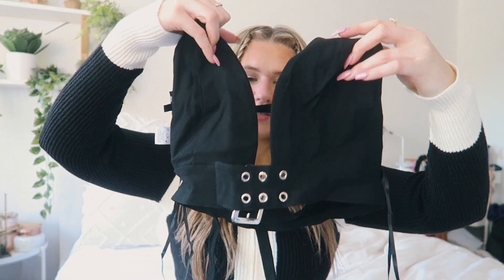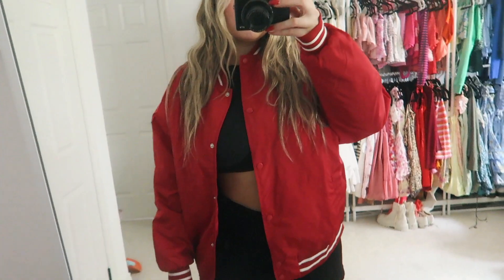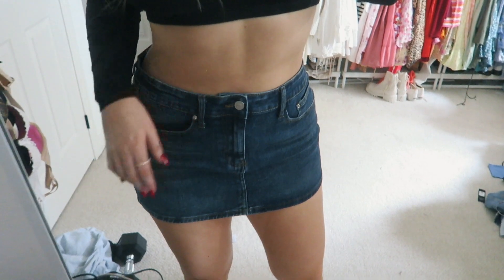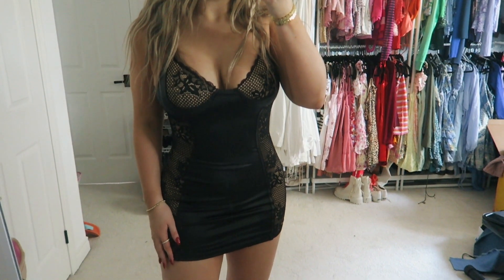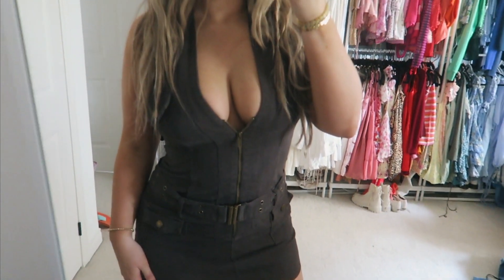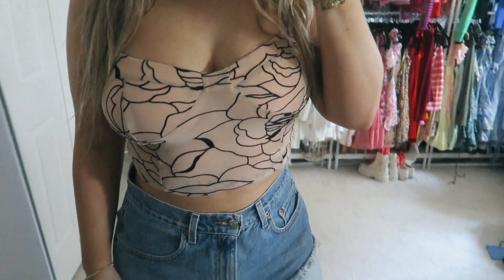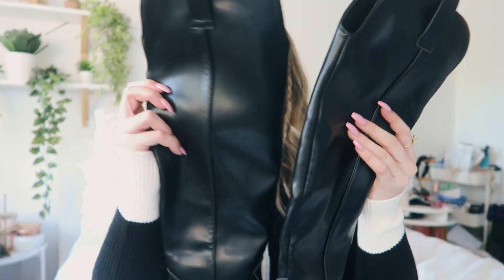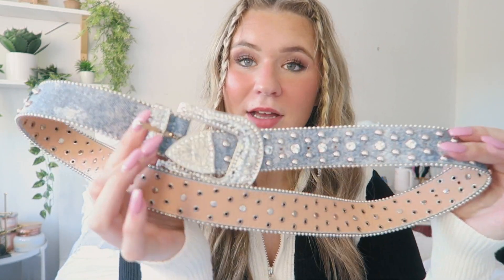fall Fashion Nova try on clothing haul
hey babes, todays video is a fall Fashion Nova try on clothing haul 2023!